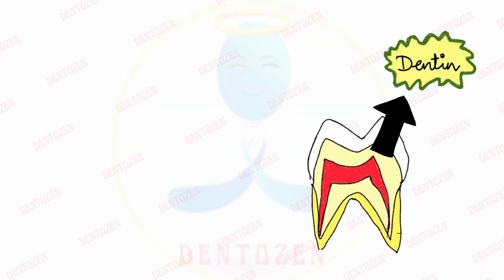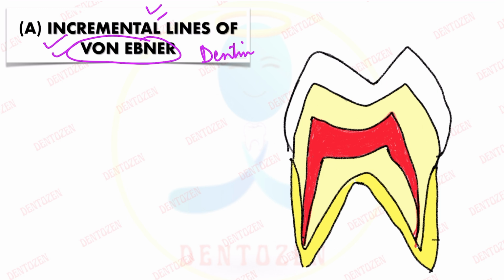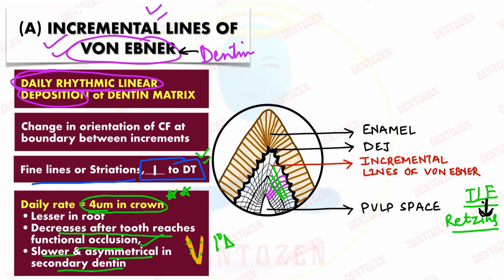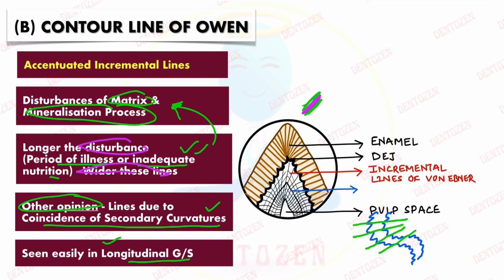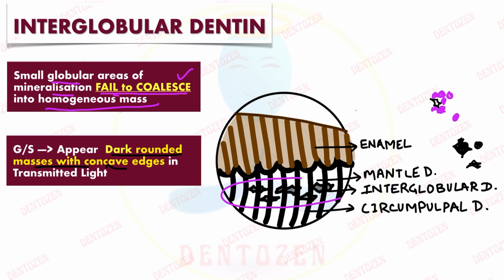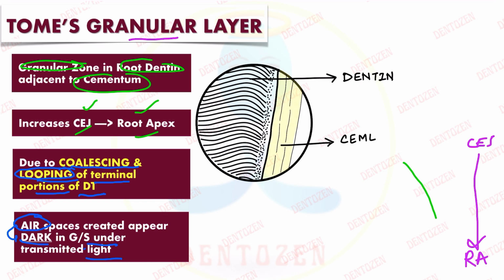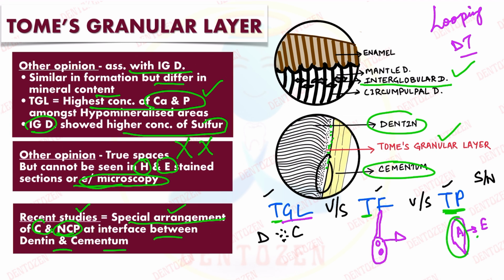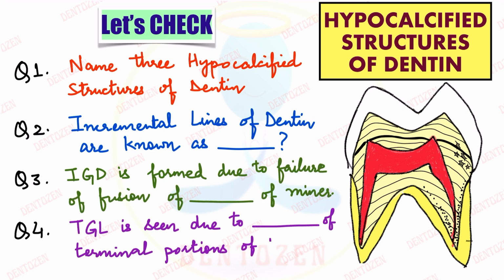Hypocalcified Structures of Dentin | Tome’s granular Layer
Incremental Lines of Dentin
Lines of Von Ebner
Contour Line of Owen
Neonatal Line
Interglobular Dentin
Granular Layer of Tome’s